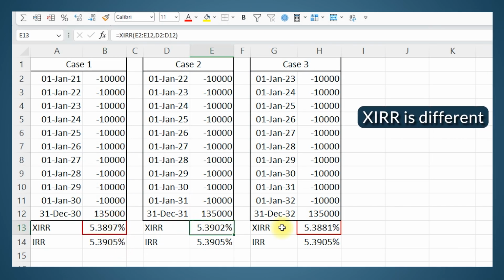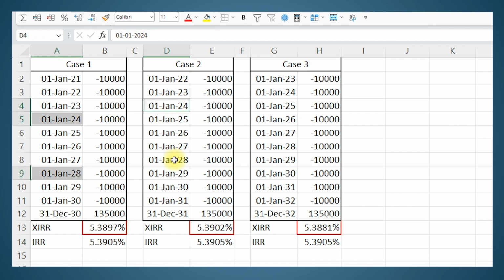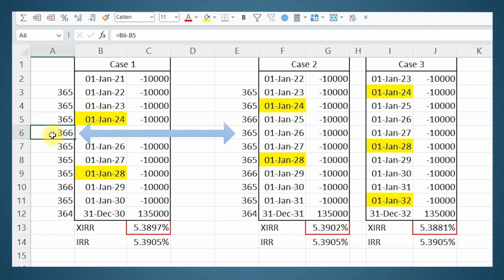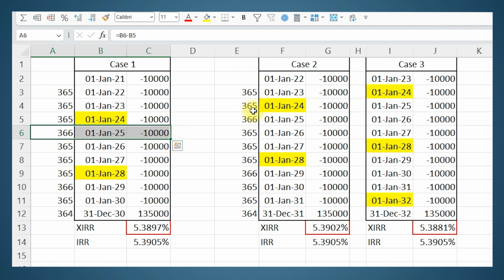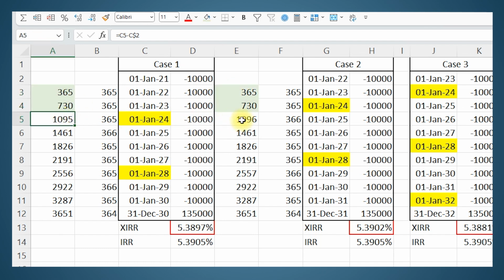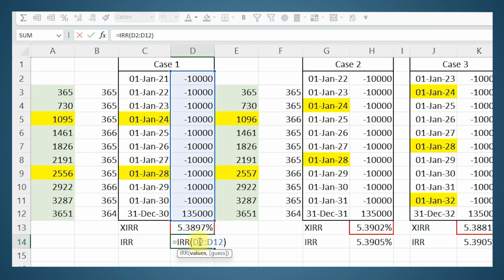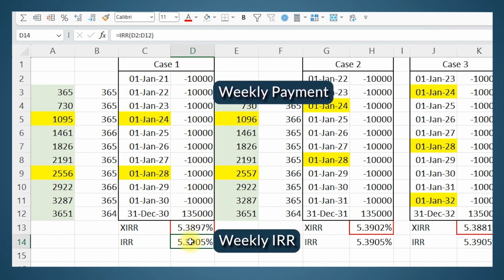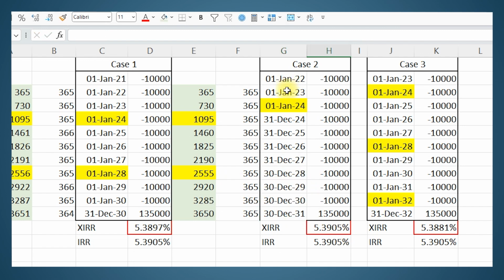XIRR Vs IRR computations in Excel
In this video, we delve deep into the assumptions underlying XIRR and IRR computations, that result in minor difference in the values for seemingly identical cashflows.

Chapters:
0:00 Intro
0:30 Solution
1:10 Default assumption in XIRR
1:38 Comparison of number of days gap
2:20 Assumption under IRR
2:56 Reconciling both approaches
3:33 Outro